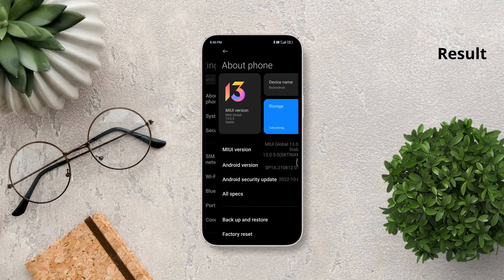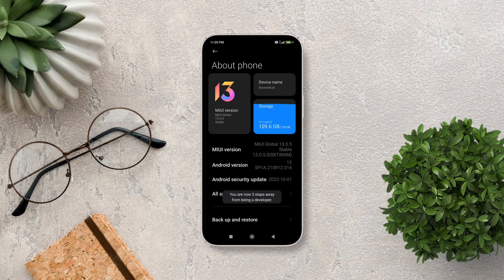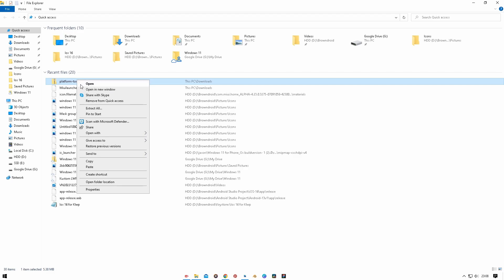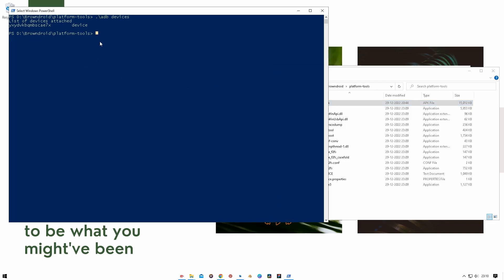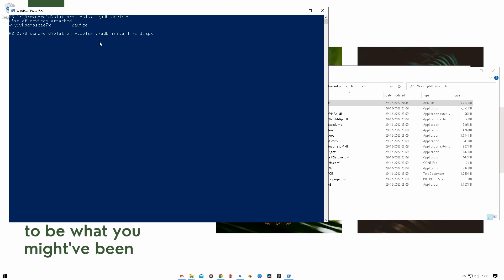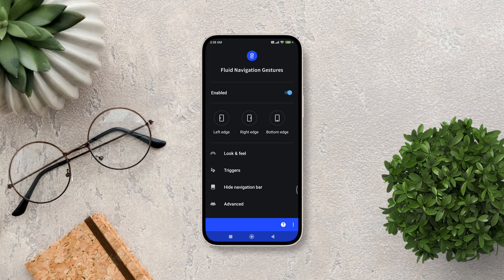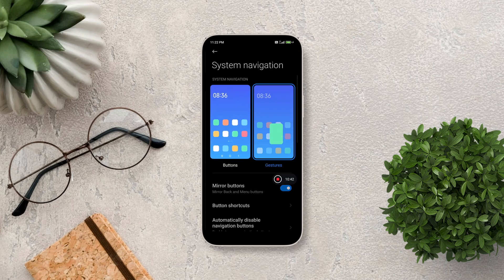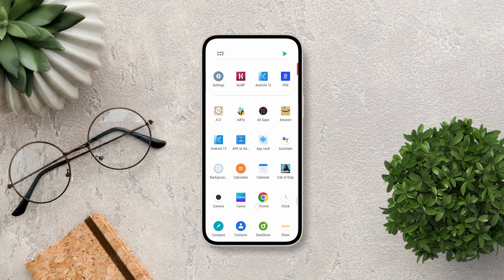Fixed Full screen Gesture Not working with Third party Launcher in MIUI 13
In this video you will see how to fix Cant use Fullscreen Gesture with Third Party Launchers popup and Full screen Gesture not working with Third Party Laucnheron Redmi Mi Xiaomi MIUI Devices running MIUI 13, MIUI 12

For those if launcher version does not fix the issue then try to change the launcher version by installing some previous versions try 4.23 or below, different versions may work for different devices, you can download the launcher from here: